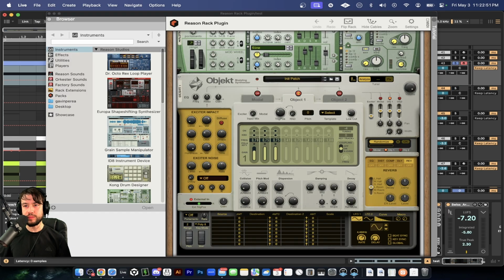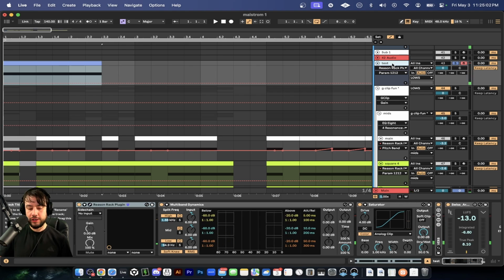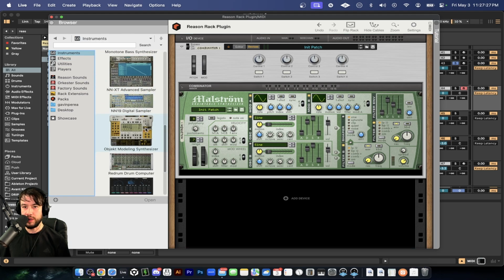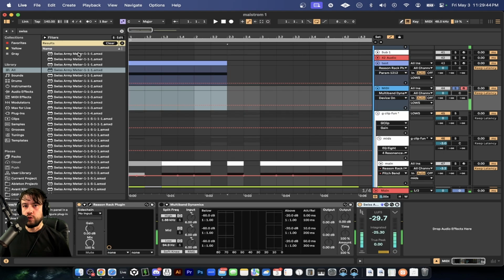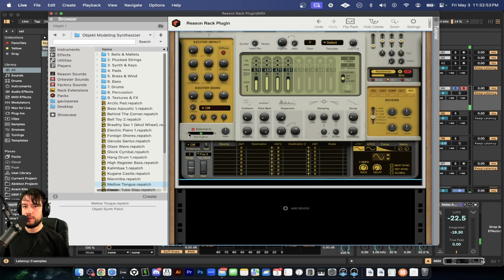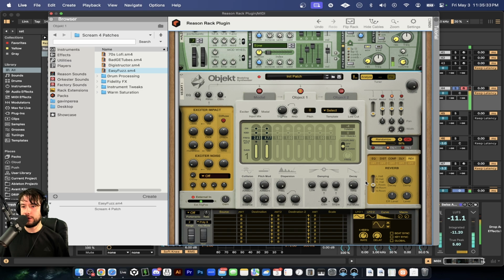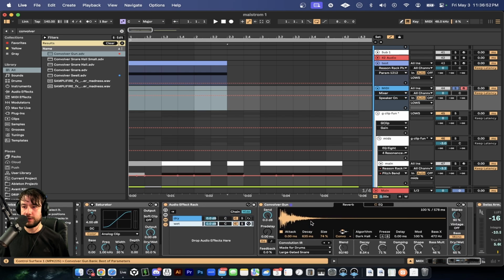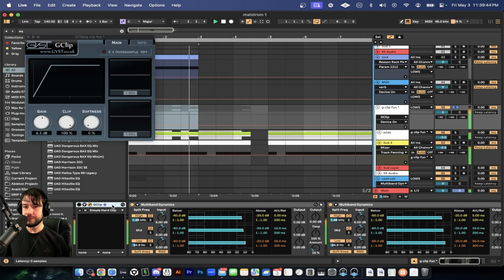How to MALSTROM RIDDIM Like INFEKT!! (infinite bass glitch)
Today i teach you how to setup and use malstrom and objekt to create riddim dubstep basses. We will explore how to route and setup the synths, how to control adsr in our sound, and how to properly layer and mix these sounds after being created. TODAY WE MAKE SQUARE RIDDIM. These are tip and tricks i learned from watching Infekt and Reason's youtube channel!

Leave any questions down below and please follow infekt and reason!!

(FULL DUBSTEP COURSES COMING SOON!)